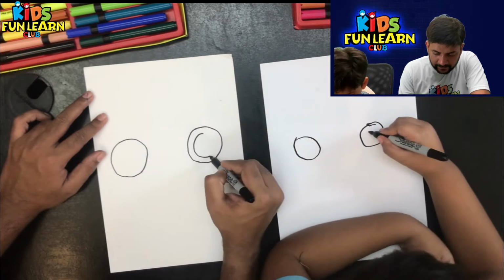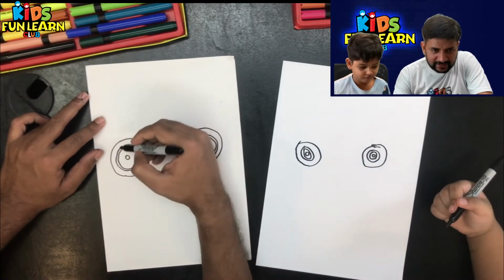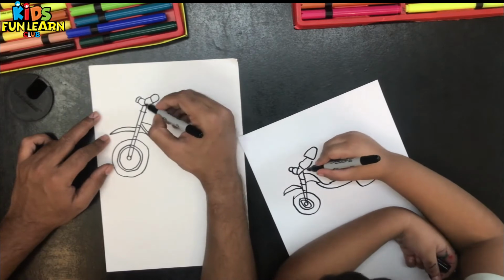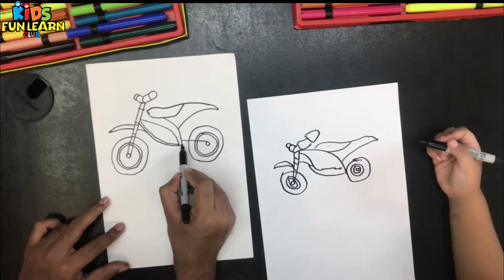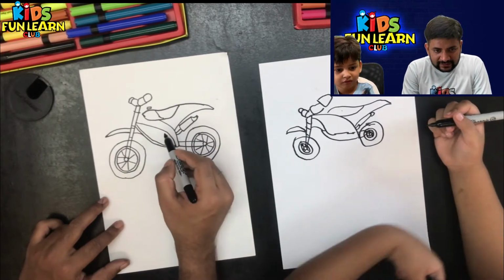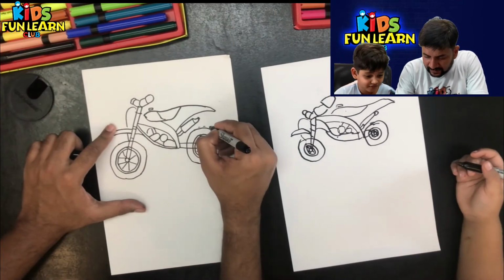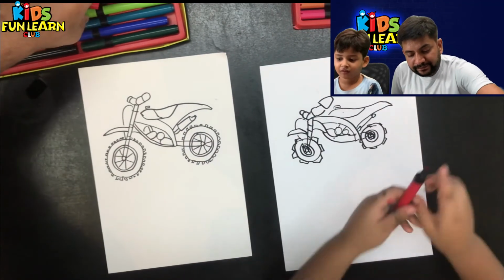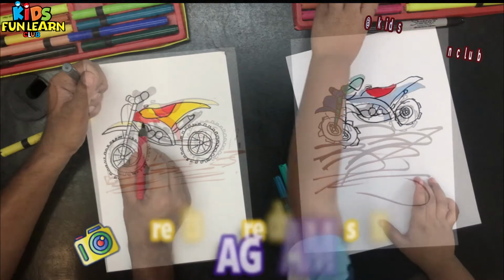How to Draw a Dirt Bike Step by Step Tutorial for Kids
Hello Friends,

In this tutorial we will learn to draw a dashing Dirt Bike step by step so that even kids who are just beginners can grasp it. Kids who have a keen interest in drawing, art & crafts are going to enjoy this tutorial that teaches How to draw a Dirt Bike in an easy and a simple manner!

The materials required to draw a simple Dirt Bike are:
1. Black Sketch pen
2. Paper (we used watercolor paper)
3. Water Color pens
4. Pencil Colors
5. Colorful Sketches

Explore some more interesting and creative resources for your kids

Do show us some love by Liking and commenting on the video ❤️

Good Luck! hoe om te teken
እንዴት እንደሚሳል
كيف ترسم
Ինչպես նկարել
necə çəkmək
nola marraztu
কিভাবে আকে
як маляваць
kako crtati
как да рисувам
ಹೇಗೆ ಸೆಳೆಯುವುದು
com dibuixar
сурет салу
sa unsa nga paagi aron sa pagkalos
mmene kudzatunga
如何画
如何畫
nzira yekukwevera
කොහොමද අඳින්නේ
그리는 방법
kako nacrtati
çawa bikujin
hvordan man tegner
ako kresliť
kako narisati
Kiel desegni
kuidas joonistada
Paano Gumuhit
kuinka piirtää
como deseñar
sut i dynnu
როგორ დავხატოთ
איך לצייר
hogyan rajzolj
esi ise
ווי צו ציען
cara menggambar
描く方法
cara nggambar
របៀបគូរ
ວິທີການແຕ້ມ
duci
kā zīmēt
kaip piešti
wéi zeechnen
како да црташ
എങ്ങനെ വരയ്ക്കണം
kif tfassal
me pehea ki te utu
कसे काढावे
хэрхэн зурах
څنګه رسم
چطوری طراحی کنیم
jak narysować
ਕਿਵੇਂ ਖਿੱਚਣਾ ਹੈ
кантип тартат
cum să atragă
как нарисовать
le auala e faalatalata
Како цртати
ho hohela joang
ڪئين ٺاهيو
வரைவது எப்படி
jak kreslit
ఎలా గీయాలి
nasıl çizilir
як намалювати
indlela yokudweba
indlela ukudweba